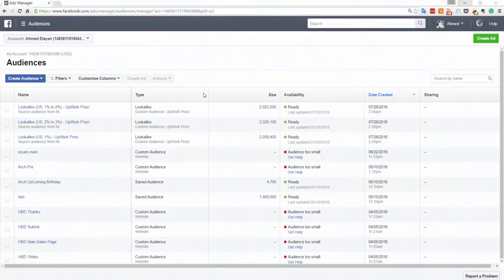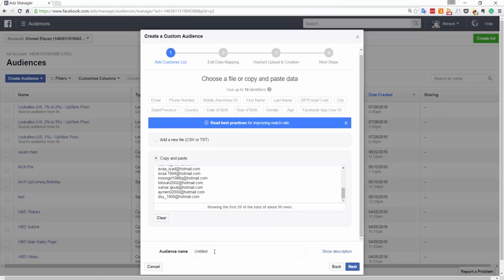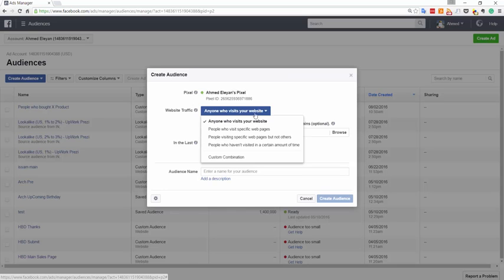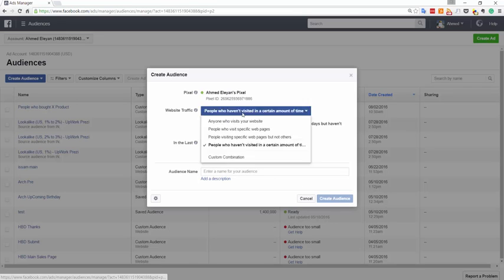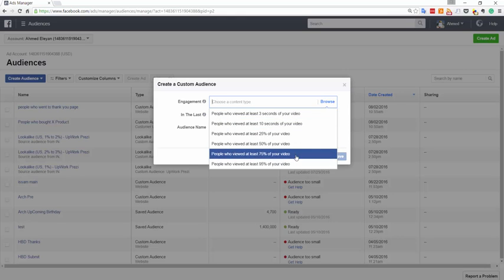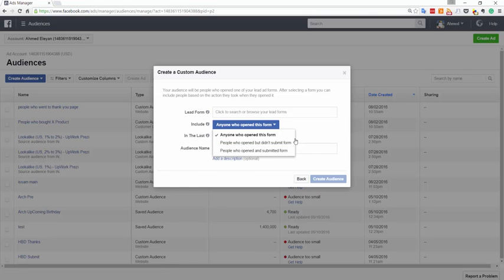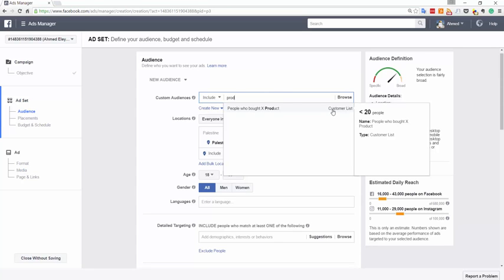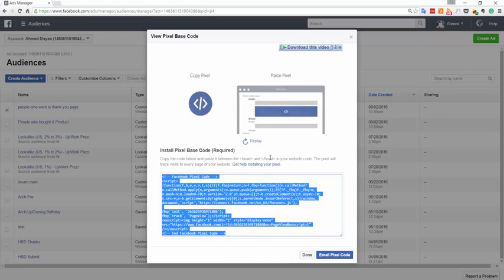How to Create Custom Facebook Audiences and Retargeting